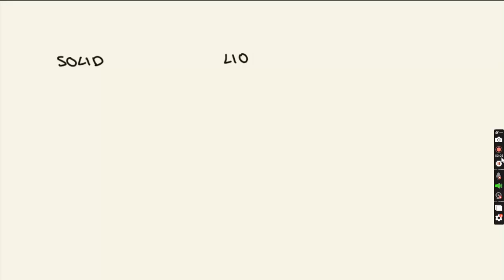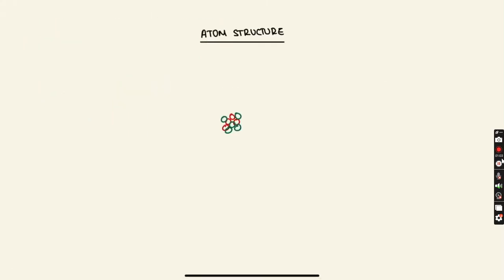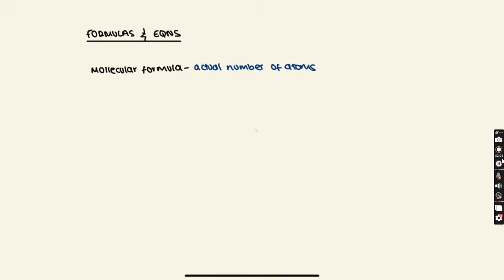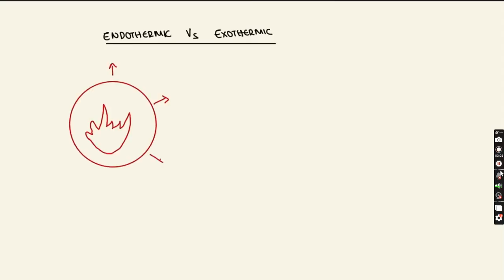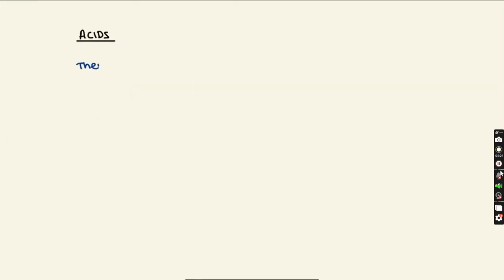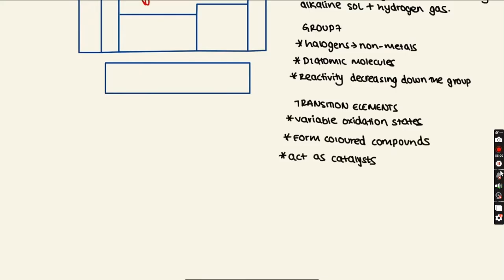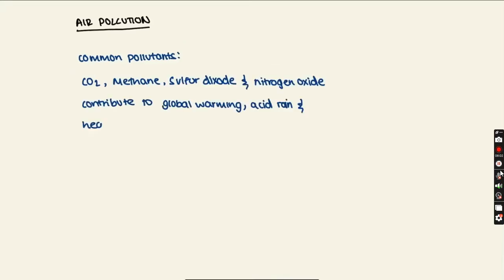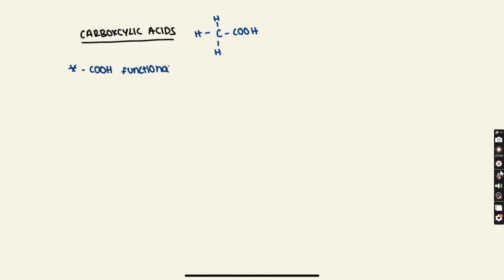All of Chemistry in 7 minutes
Learn all Igcse chemistry in 7 minutes